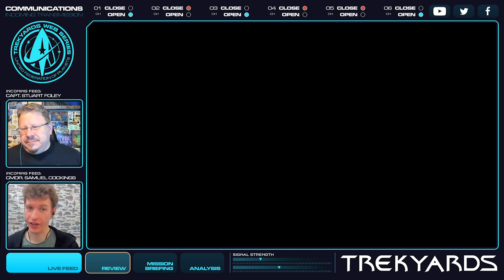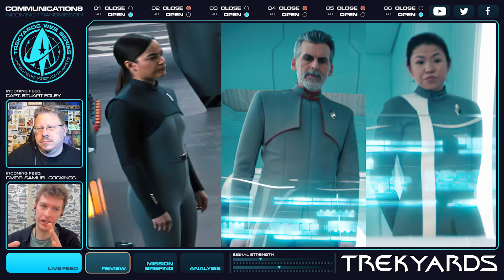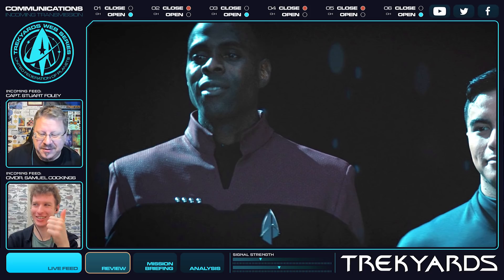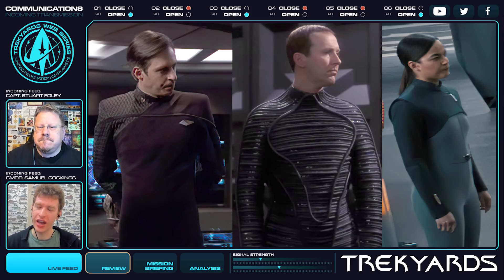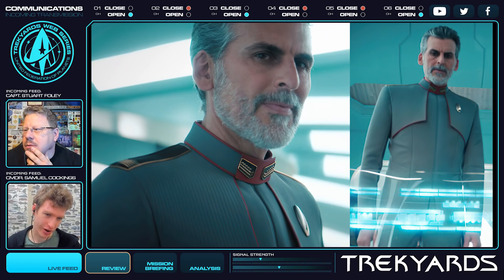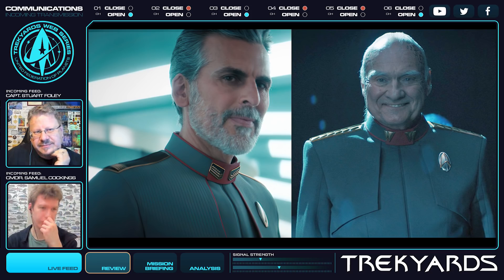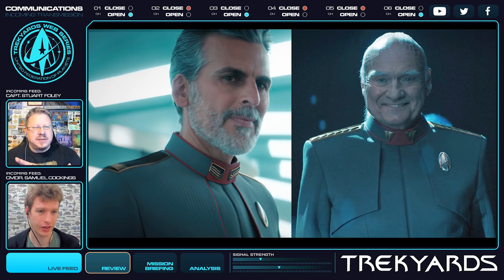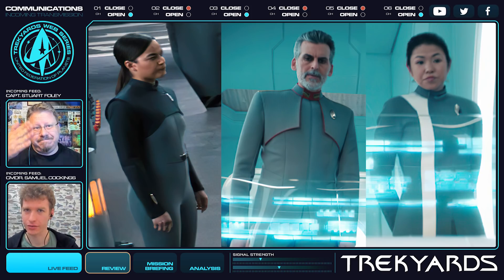3189 Starfleet uniforms - First Look